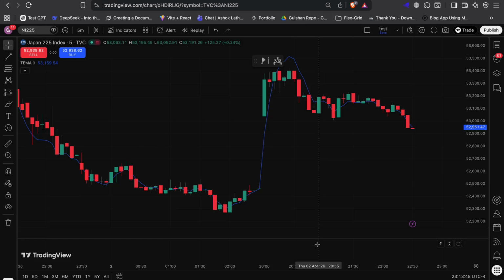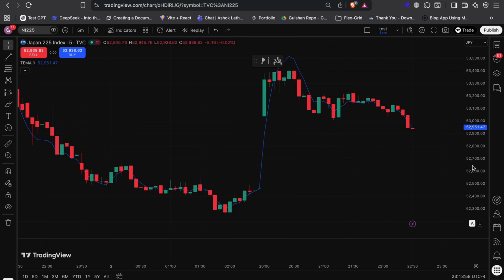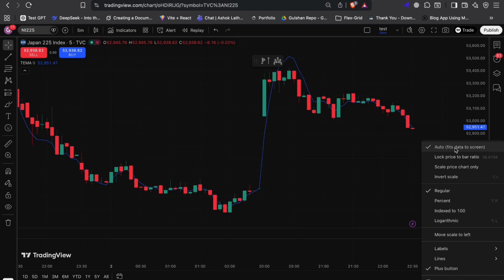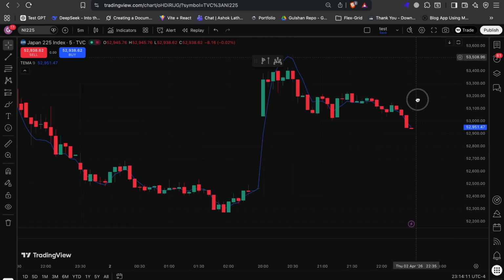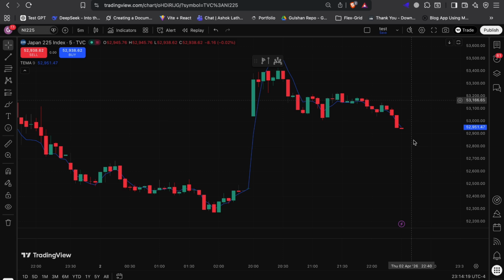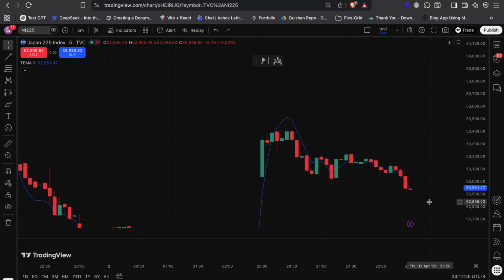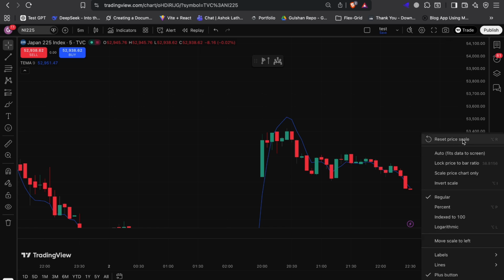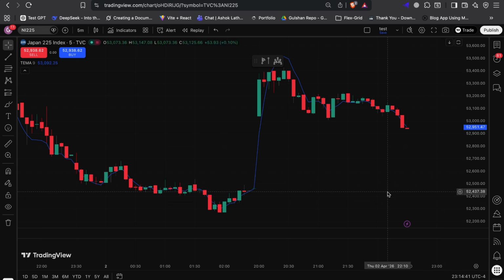How to Fix TradingView Chart Not Moving Up/Down – Drag/Scroll & Scale Fix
Are you experiencing issues with your TradingView charts not moving up or down? In this comprehensive tutorial, we will guide you through the steps to fix the drag, scroll, and scale functionalities on your TradingView platform. Whether you're a beginner or an experienced trader, understanding how to navigate your charts effectively is crucial for making informed trading decisions. Join us as we explore common problems and their solutions, ensuring your TradingView experience is seamless and efficient.